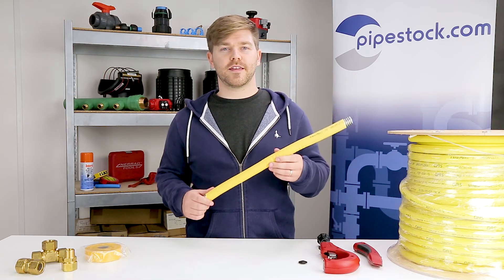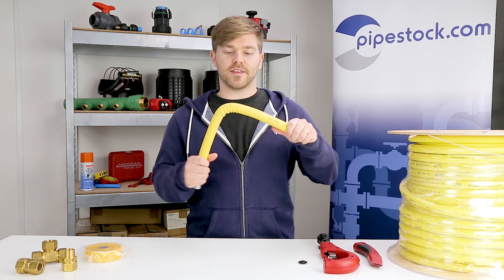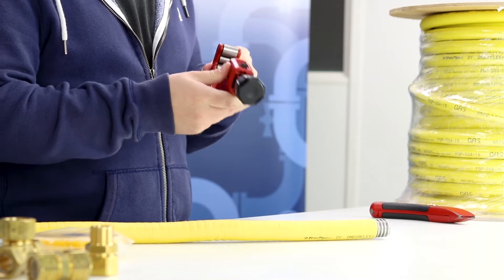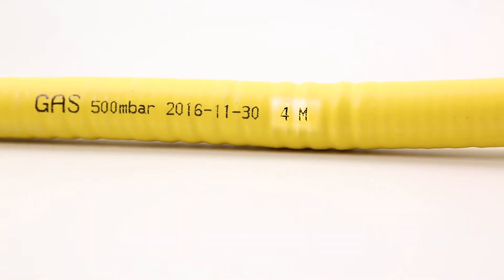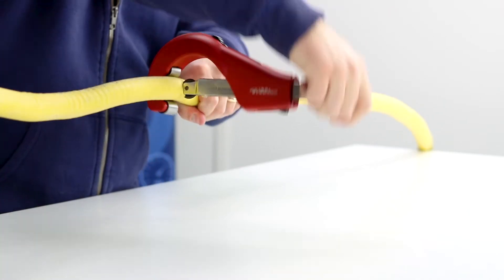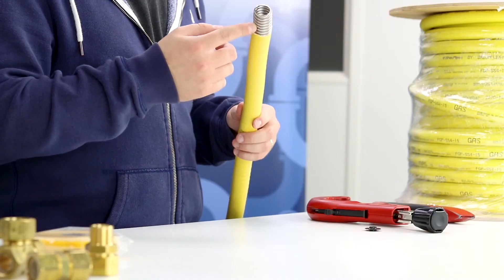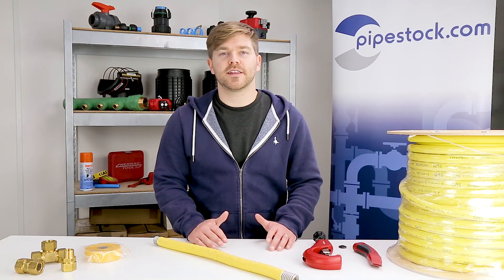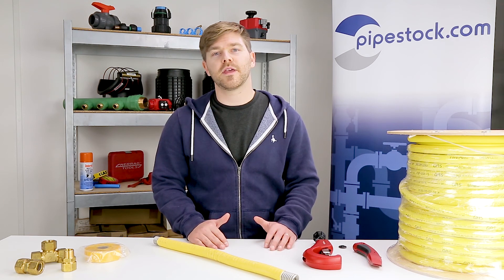How To Cut TracPipe CSST | Pipestock Tutorials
✂ In this video, we'll show you how easy it is to cut Tracpipe CSST (Corrugated Stainless Steel Tubing) and how to prep the tubing ready for fittings. We'll be using an adjustable stainless steel tube cutter that will prevent any damage to the tubing as it is designed with a hardened wheel and non-groove rollers.

TracPipe is used for conveying natural gas as an alternative to traditional gas pipe. It is manufactured from stainless steel to take the form of a semi-rigid pipe which allows the installer to bend it by hand into the desired shape. Without the need for elbow or bend fittings, it is incredibly quick to install compared to copper and steel. With an average time saving of 75%, both installation and labour costs are reduced by a considerable amount.

Cutters and spare wheels.

🕖 Office Hours:
Monday to Friday
7:00am to 5:00pm